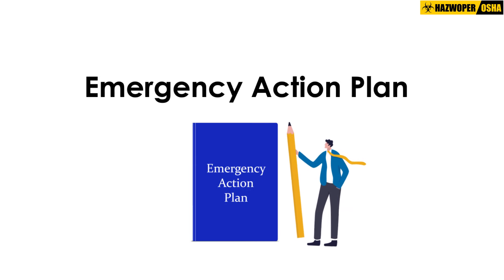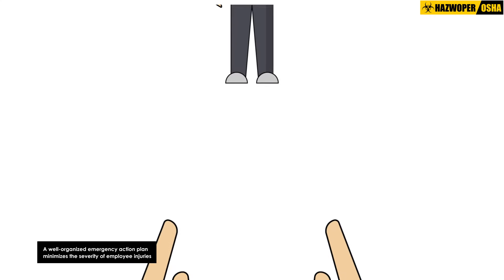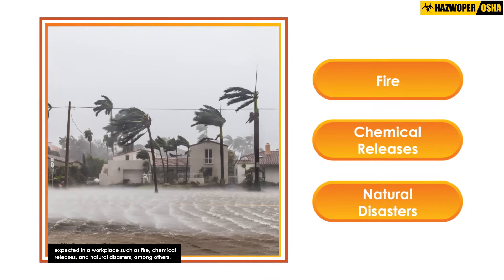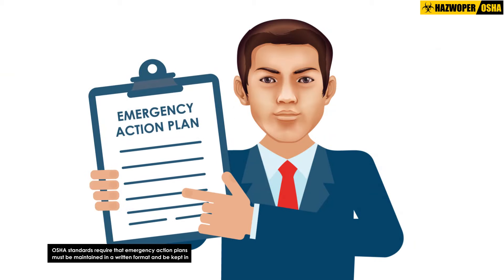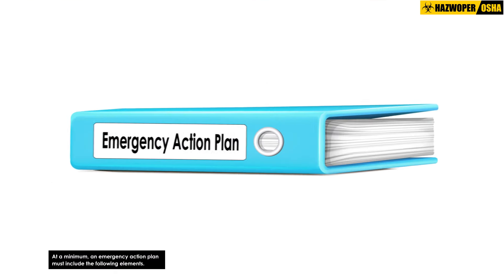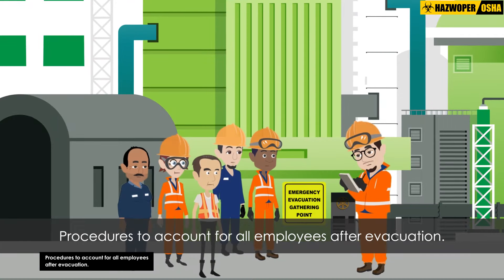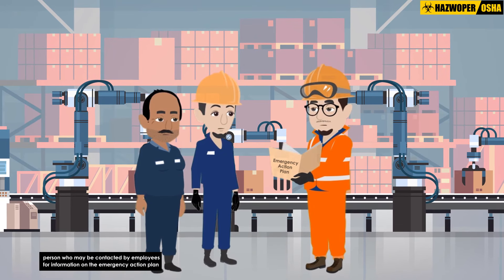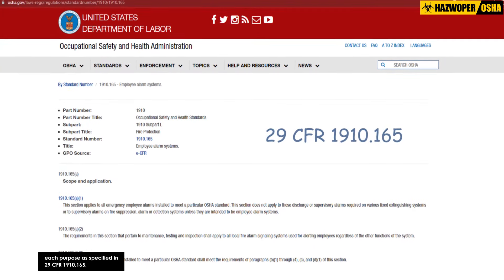Emergency Action Plan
What is an emergency action plan and why is it important in ensuring worker safety and health? How does an emergency action plan help with fire hazards?

For complete training on fire safety, enroll in our OSHA Fire Safety online training course